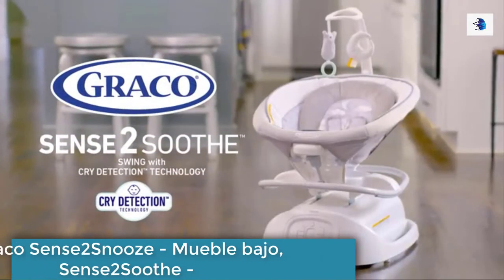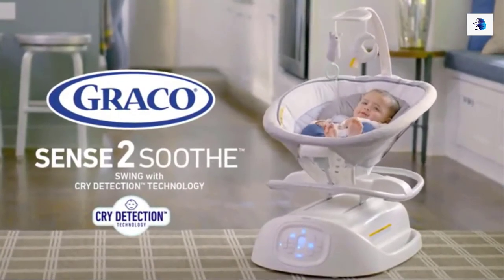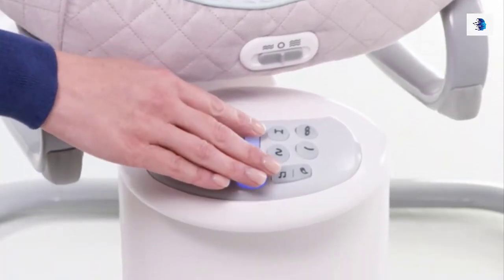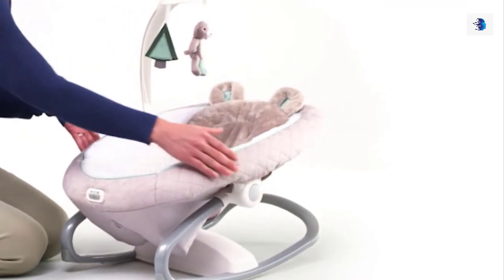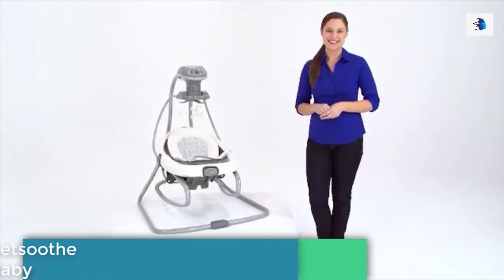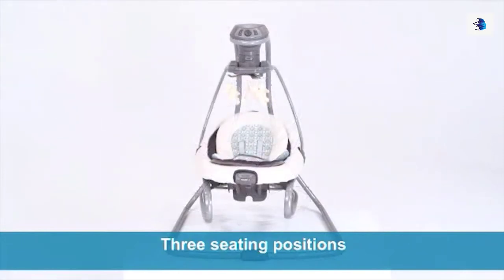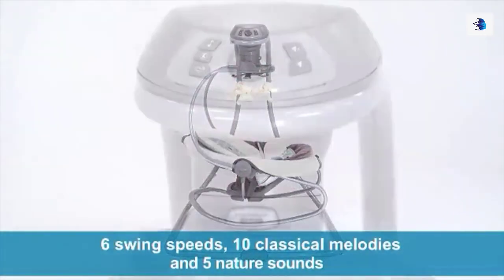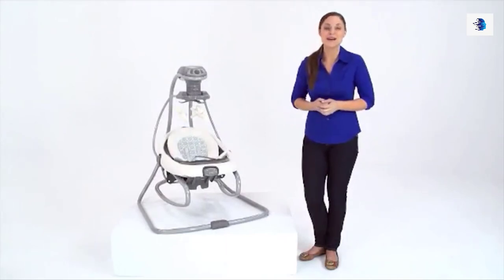Swing For Sleeping 2021 II 5 Best Swing For Sleeping Chair 2021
Top Best Swing For Sleeping Chair To Buy

The fabric cover of the rocking chair is soft and skin-friendly, it is made of ultra-light material, Oxford cloth, peach skin mat, has good air  permeability  FULL BODY SUPPORT - Expert physician approved ergonomic design is laid out for comfort and provides full support to your baby's back, neck and head, protects the spine  SAFETY FIRST - The handrail will help keep your child safe while enjoying rocking on this chair bed, the gentle rocking of this rocking chair will calm and comfort your child and help your baby relax after a nap or activity  VERSATILE MODE: 3 modes Play, rest, sleep, carry, the perfect addition to life with a baby, baby can sleep or entertain while showering, preparing a meal or doing other housework  MUSIC VIBRATING: the music playing function, to appease the baby to sleep, you can play the prenatal music downloaded from the mobile phone at any time, swing five swings, free your hands from the
Tech Reviews